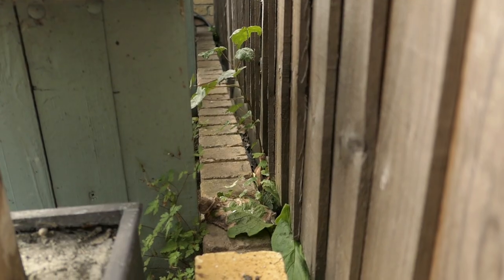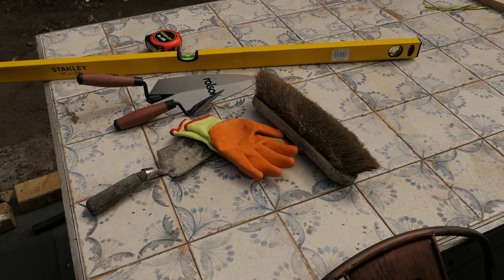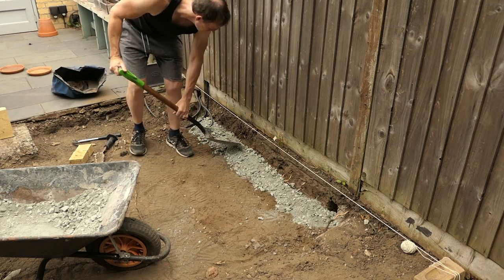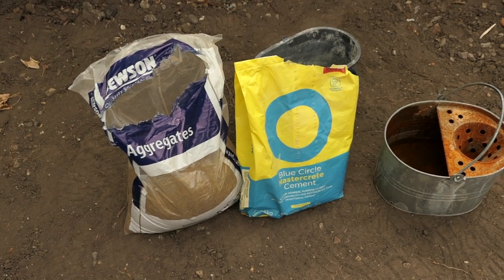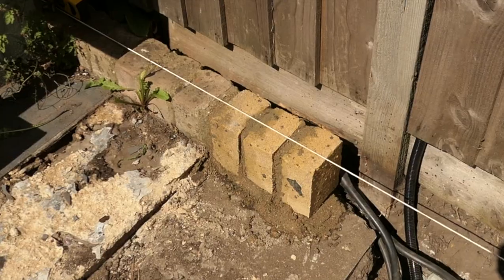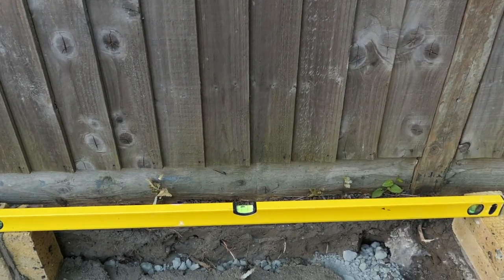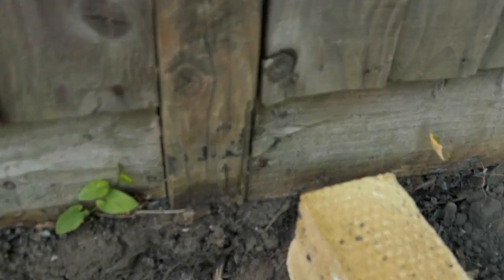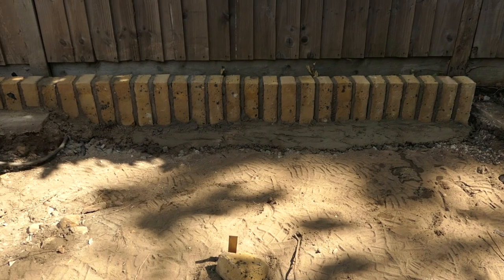BUILDING A WALL - PART 2 - LANDSCAPING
This is part 2 of landscaping my garden. I have uploaded several videos as it is taking several weeks to landscape my garden.

I have written and recoded the music on this video.